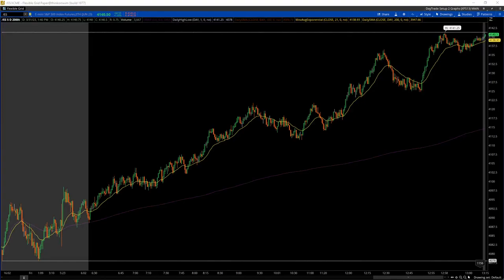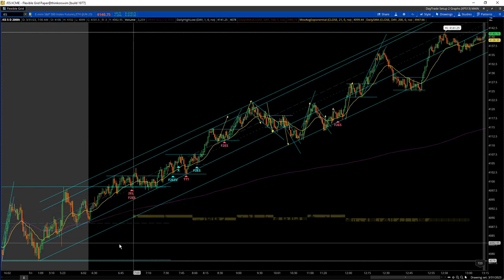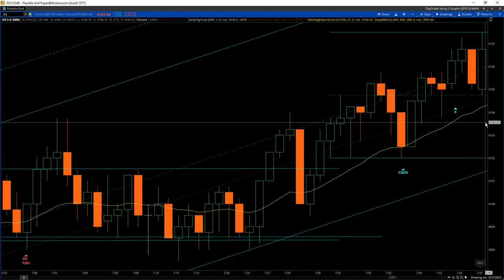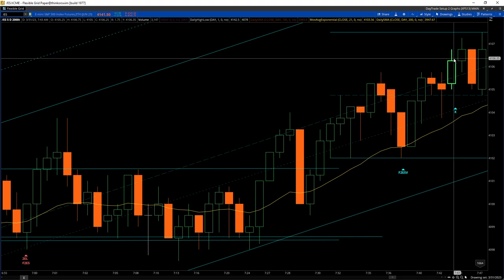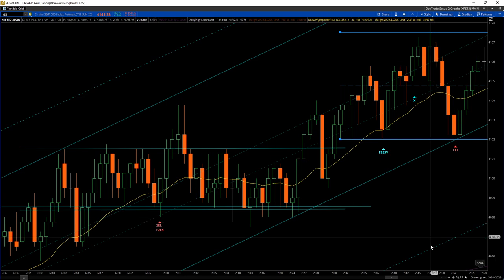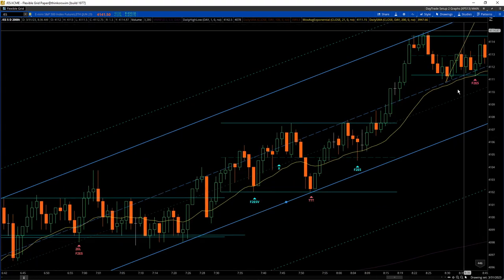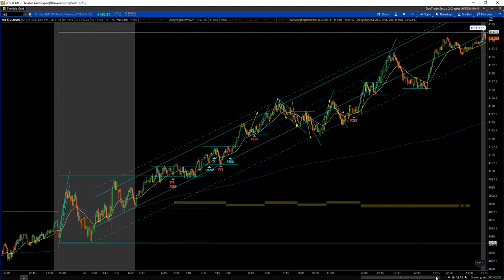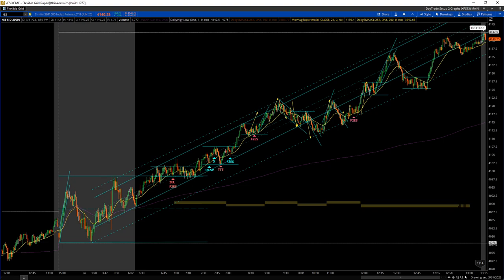Price Action Trading, Bar x Bar, (ToS 3/31/23), ES, 1W/1L/1BE - Bully Rally Day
From the Pre-Market till the close prices rallied with a few consolidation areas along the way. I was unable to find many good entries and if you were able to catch some of the few entries available they would've been pretty profitable. Price action was actually pretty slow with low volume till about the last hour when things really started picking up. I suspect it is due to institutions and traders closing out and opening positions since it is the last day of the month and last day of the first quarter. I violated my rule of not moving my STOP loss and got stopped out early whereas the trade would've worked if I just left things alone. If I wasn't sure of the trade I shouldn't have taken it in the first place.

OPEN - 4090.75
HIGH - 4141.25
LOW - 4088.50
CLOSE - 4137.75

Catalyst - Core PCE Price Index (5:30AM PST)

6:58AM (3:45), 2EL & F2ES, good signal bar for 2EL, close above EMA which has been holding, but it is middle of the trading range and near the HOD. Barely 6 ticks for a scalp before hitting HOD. Unsure/skip, seems too risky.
7:37AM (5:15), Trade 1 (B/E), F2ESV, visual 2ES, strong bounce off EMA and strong bullish bar. Testing the highs though. Got out break even since I moved my stop too early which violates the rules of either limit or STOP hits. Trade would've successfully given me the scalp.
7:45AM (6:41), Trade 2 (R), No reason tread, chasing the move up taking the entry after the consolidation at 4106.
7:52M (7:40), TTT, triple test, price action is showing strength for a bullish day, good double bar finish with a bull close also bounce off the bottom of the channel.
8:07AM (8:53), Trade 3 (G), F2ES, confirmed setup above the EMA, bounce off the EMA which has been supporting prices. Entry was a bit aggressive for the setup.
8:41AM (10:37), Possible Trade F2ES, bounce off EMA and midline. Market is clearly in a strong bullish trend. Enough room to the top of the trading range and top of the channel.
11:47AM (12:43), F2ES, EMA holding, congested, unsure of setup since prior price action seems to be chopping through EMA on both sides.

This video is mainly for my own learning process and to improve my trading. I decided to make it public incase it can help anyone else. 2000tick, ThinkorSwim papertrader. . Risk Disclosure: